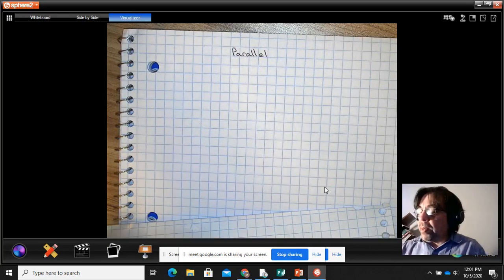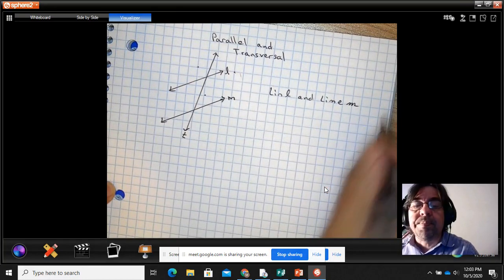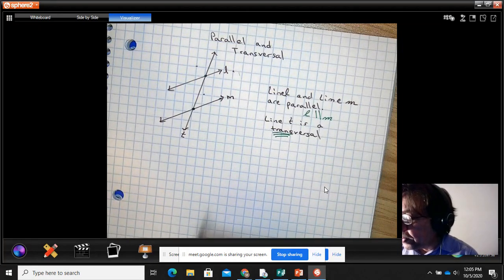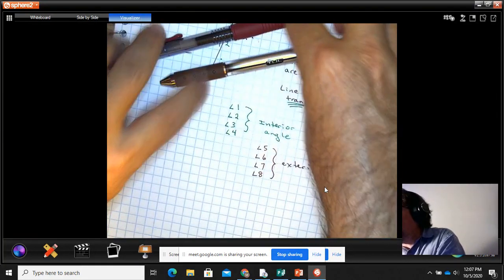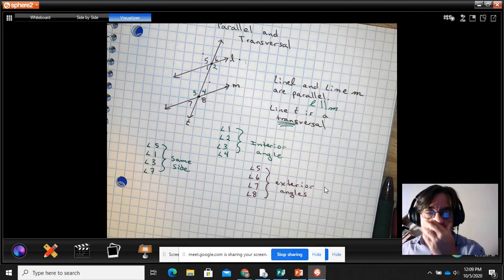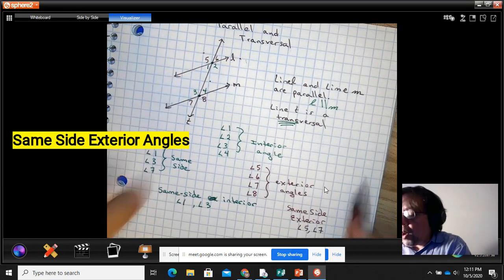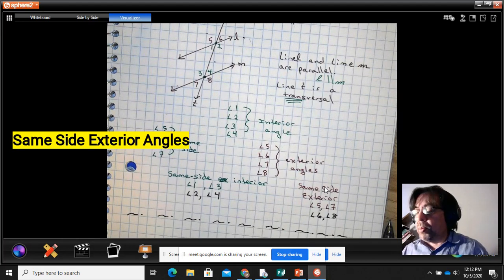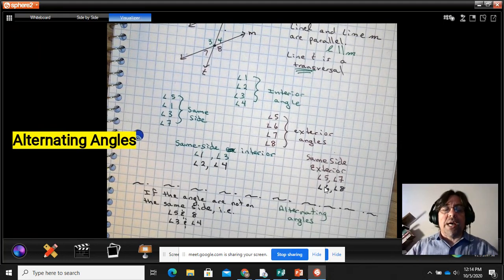Parallel Lines & Transversals & Angles